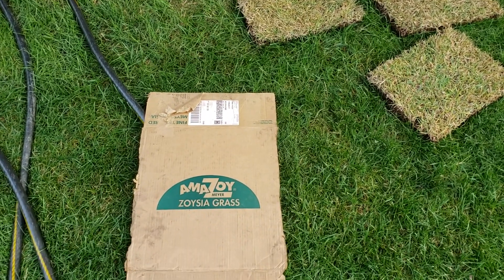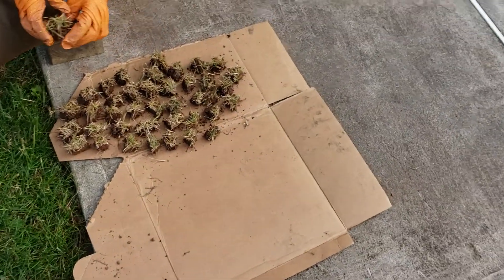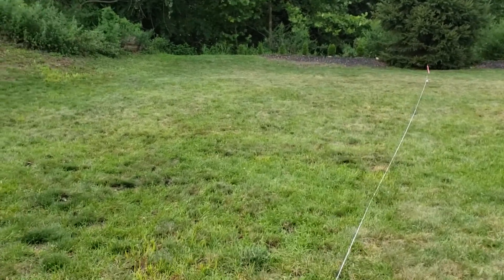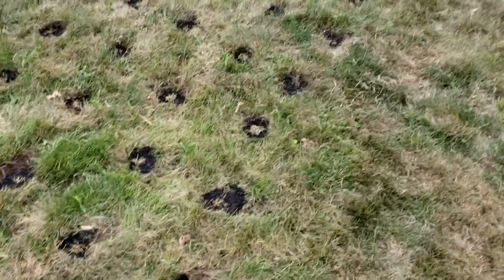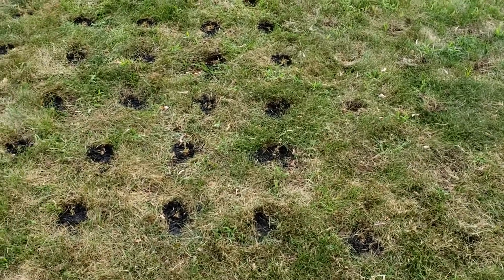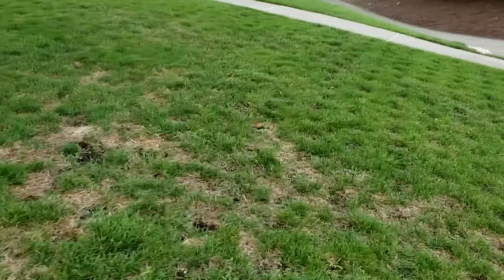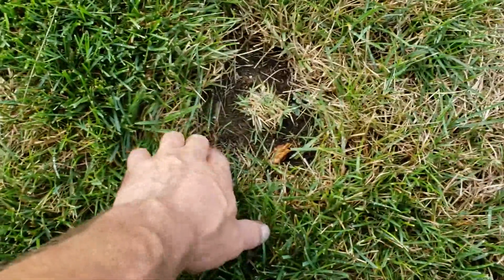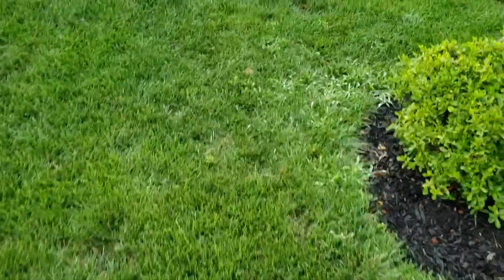Meyer zoysia grass plugs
Planting 1" zoysia plugs throughout my yard July-Aug-Sep 2019